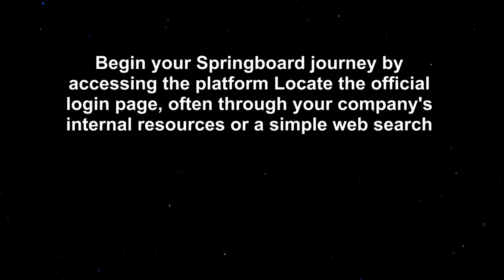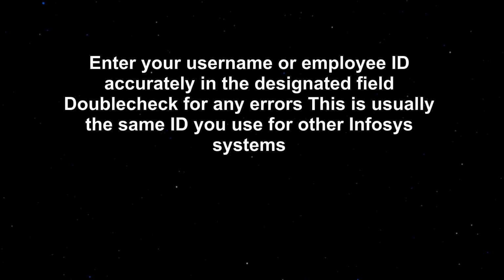How to Login In Infosys Springboard - KevinHowTo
How to Login In Infosys Springboard: Logging into Infosys Springboard provides you with access to a wealth of educational and training materials. Know how to use the system, log in safely, and access resources that lead to professional development. Use your Springboard to improve your abilities.

00:00 Intro
00:08 Accessing the Platform
00:20 Entering Username
00:31 Entering Password
00:42 Clicking Login
00:50 Exploring the Dashboard
01:00 Utilizing the Search Bar
01:08 Discovering Courses
01:16 Logging Out